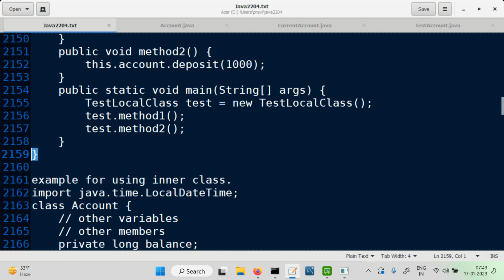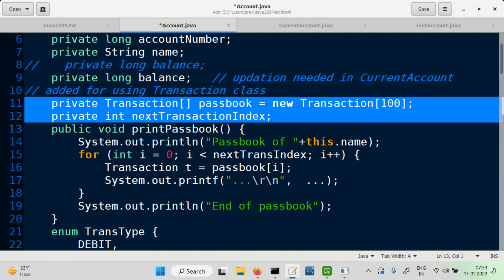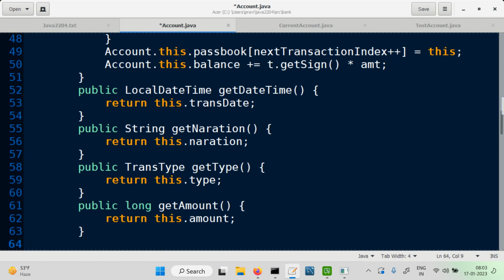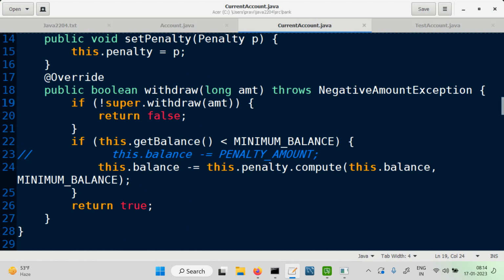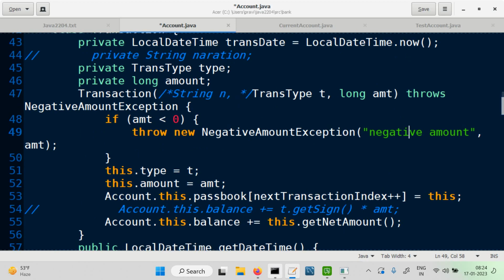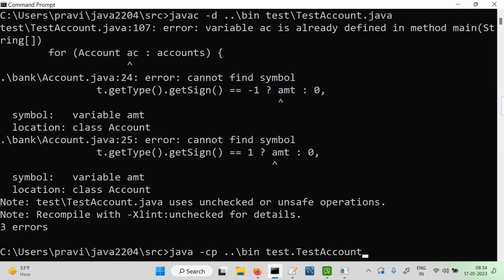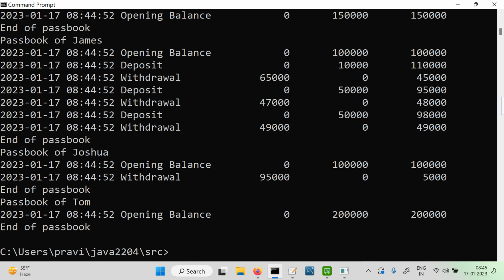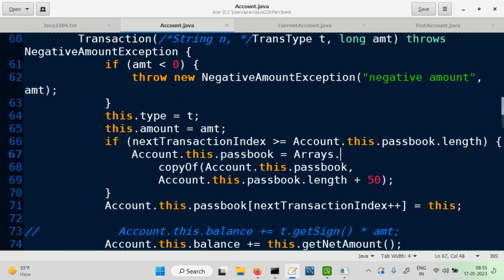Using inner class in Java - an example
Recording of session on using an inner class in Java, updating the Account class developed earlier to use an inner class called Transaction.